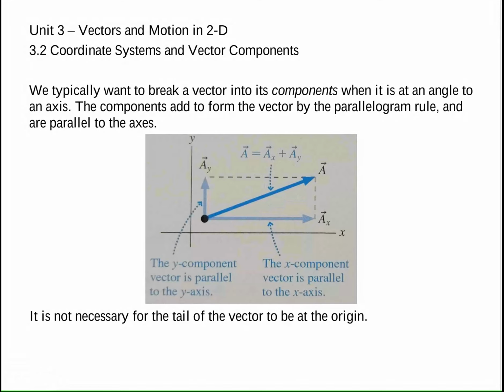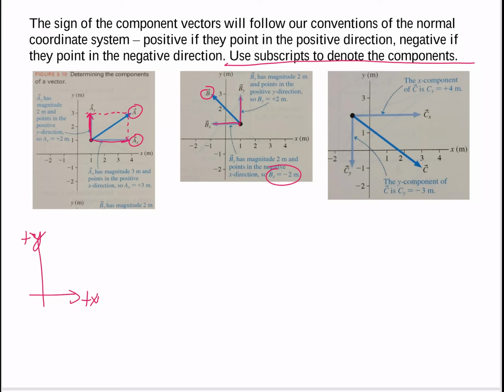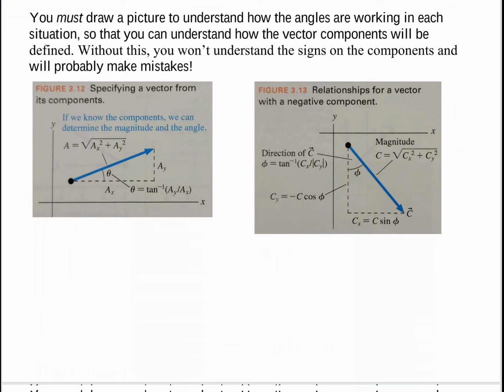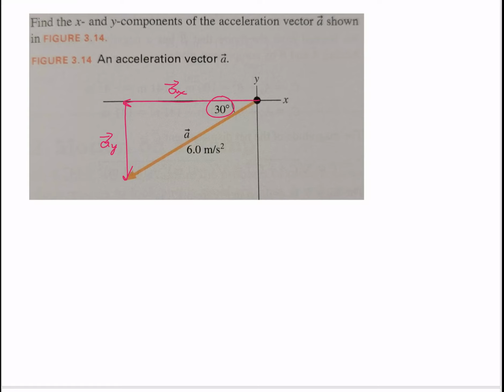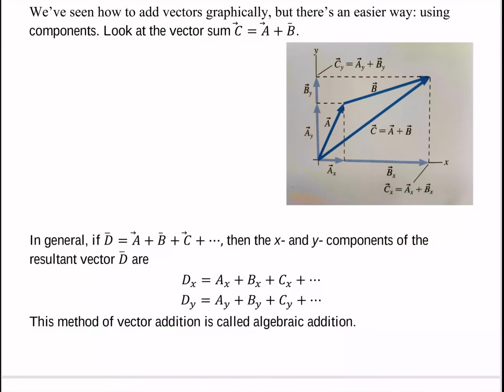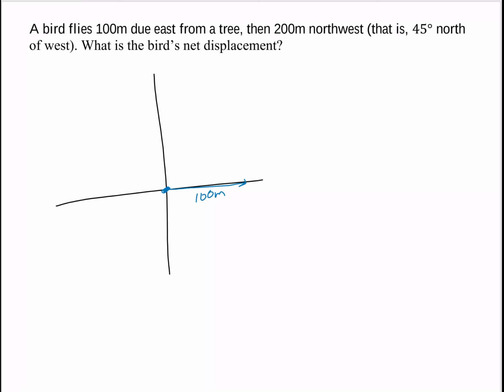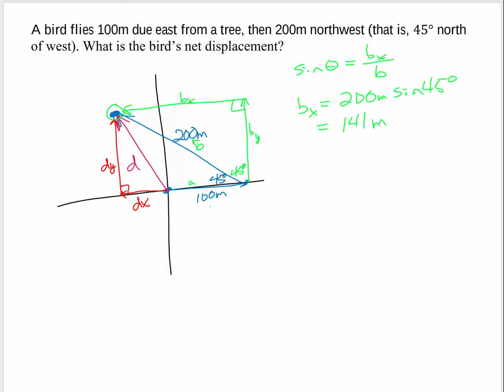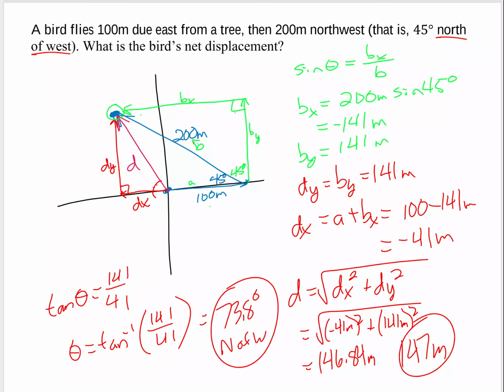P3 2 Vectors and Motion in 2D part 1